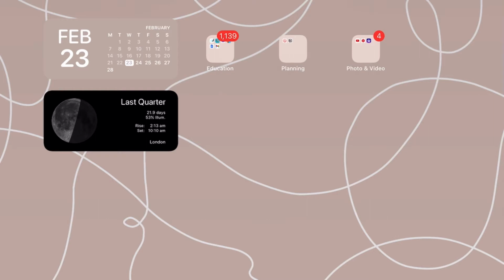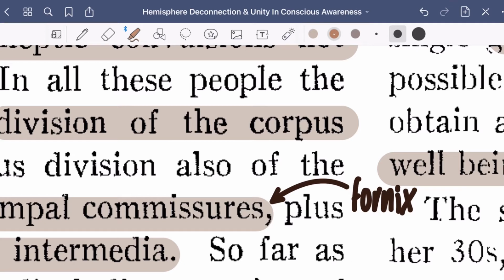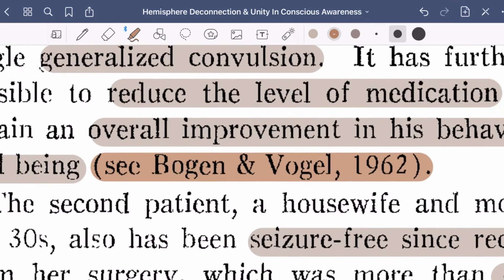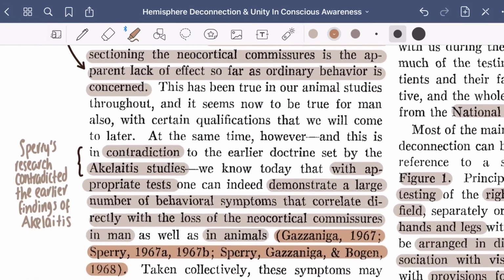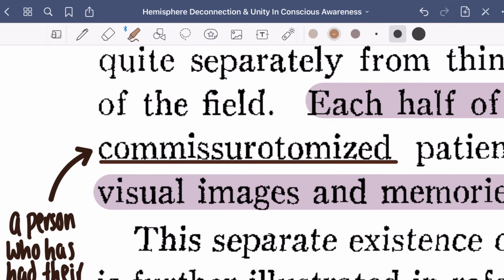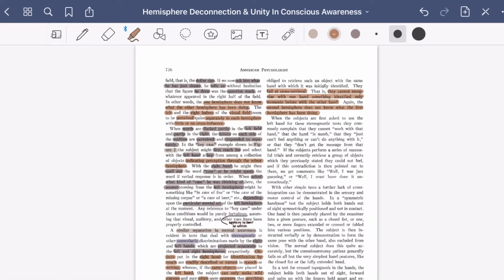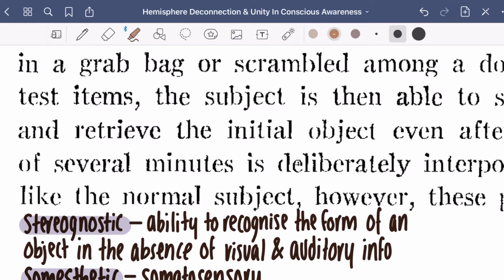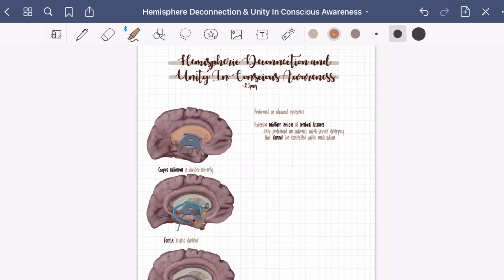How To EFFECTIVELY Read Scientific Papers!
Hello everyone!

In this video, I show you how I effectively read scientific papers and journal articles! As a science student, reading papers is a huge part of my degree and sometimes, it’s a pretty daunting thing. I hope that this video helps you to feel less intimidated by papers and that you pick up sone tips that are sprinkled throughout the video.

I hope you’re having an amazing day, I’m sending you all of my positive energy.